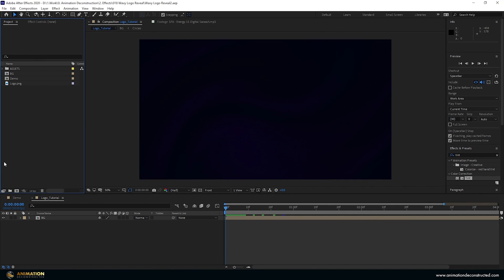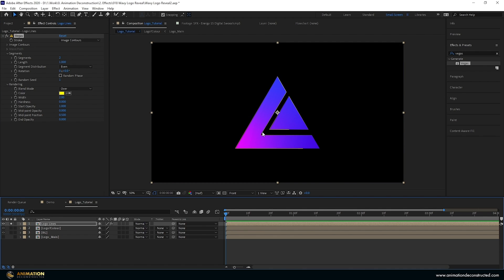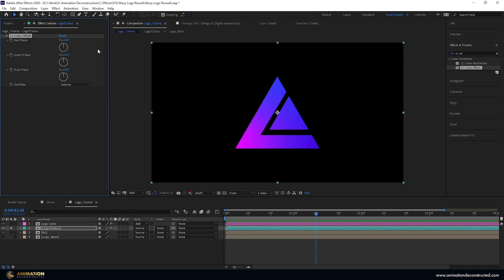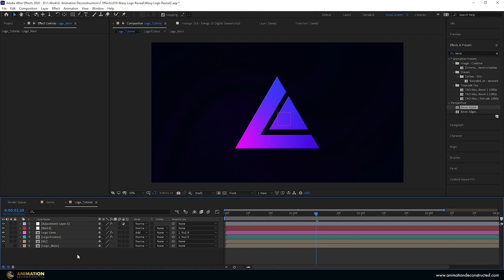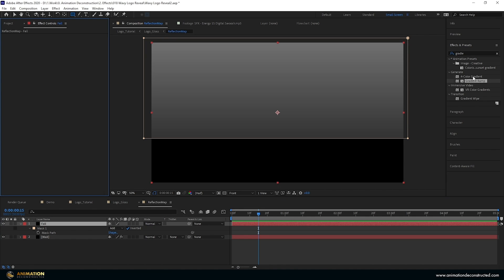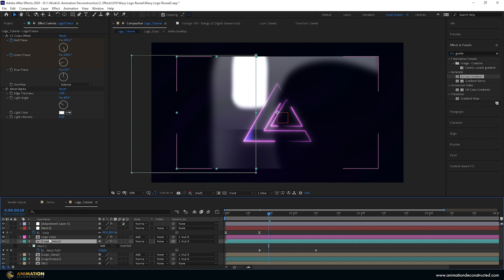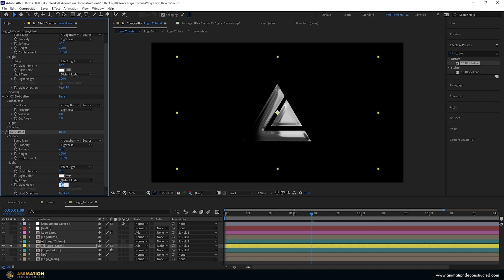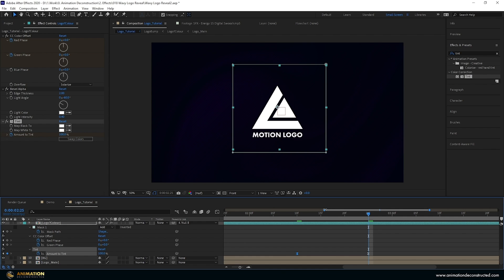4 Motion Graphic Logo Techniques - After Effects Tutorial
In this After Effects Tutorial we will look at 4 Creative Techniques to create a Motion Graphic Logo Animation.

We will take a look at creating a Glowing Outline Logo Reveal, Animating Gradient Logo, a Glossy Motion Graphic Logo sweep, and the Transition to the Classic Clean Logo.

📒 Tutorial Notes 📒

⏰TIMECODES ⏰
0:00 Intro
0:21 Glowing Outline Logo Reveal
4:46 Animating Gradient Logo and optics Compensation
8:37 Ultra Glossy Logo
15:50 Classic Clean Logo Transition

About:
In this After Effects Tutorial Shaul from Animation Deconstructed teaches you 4 Creative Motion Graphic Logo Techniques in After Effects.